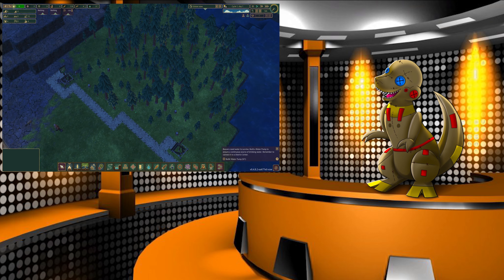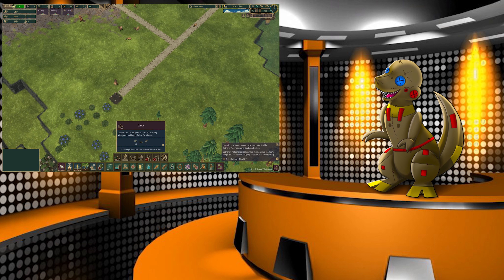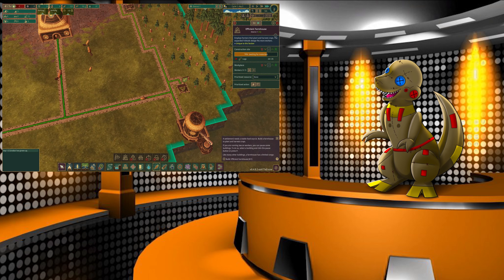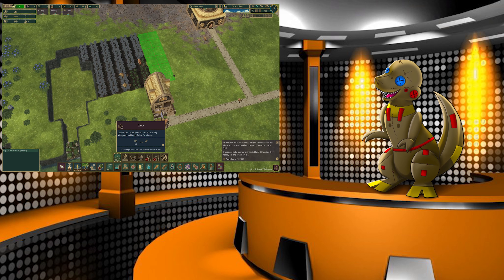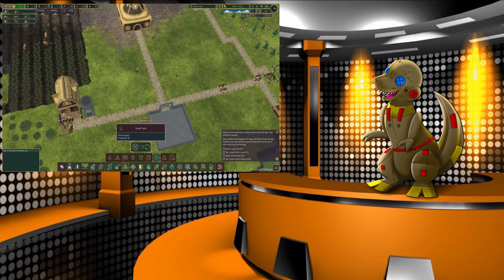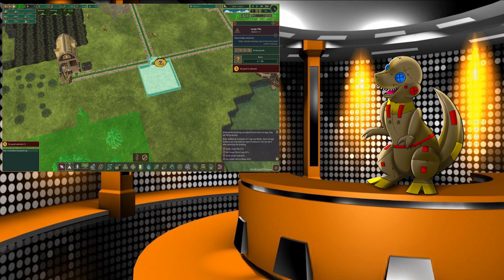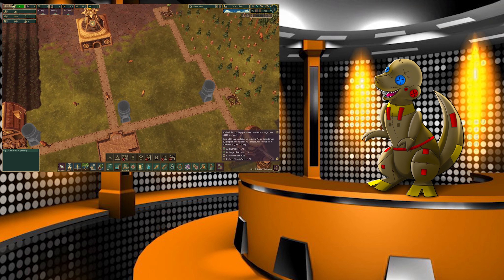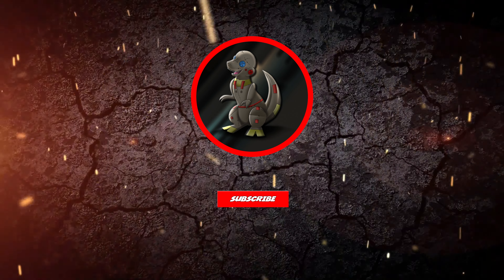Before you Buy - Timberborn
My Channel Goals:
Member Goal: . 12% 12/100

29 Views - Mar 31, 2024